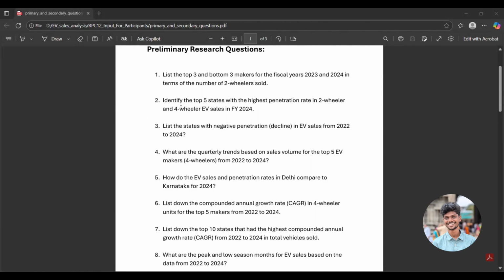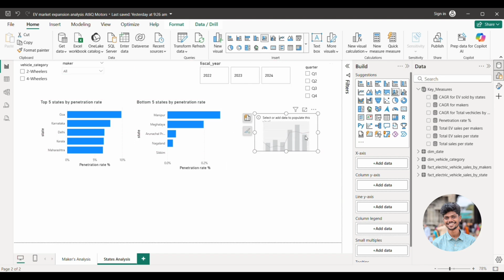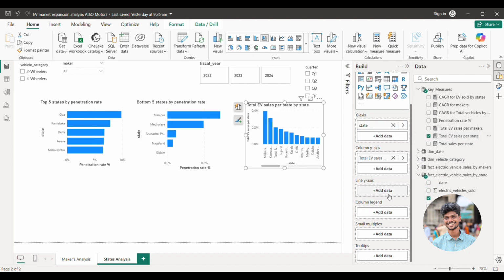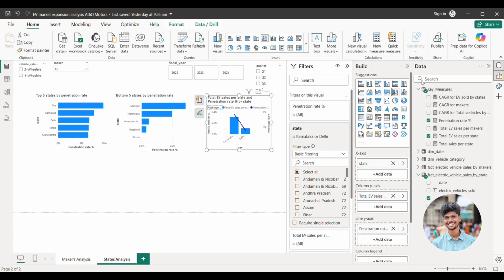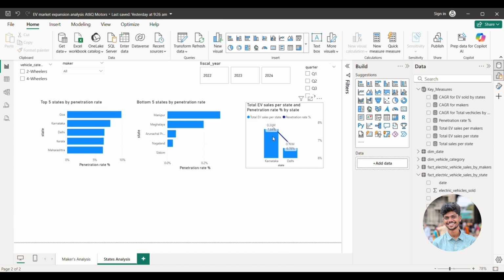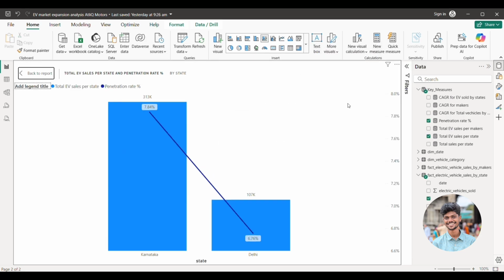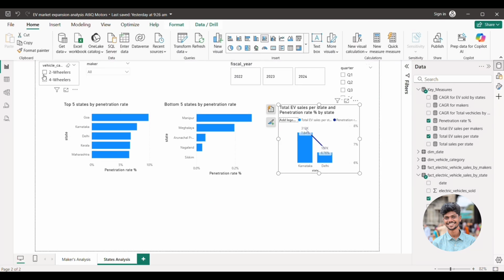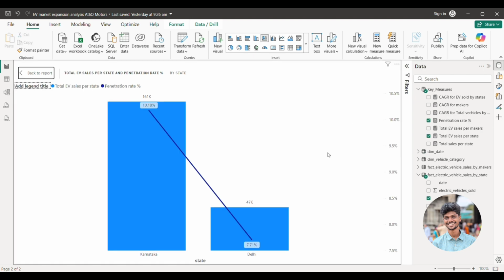Compare EV Sales vs Penetration Rate | Power BI Combo Chart Analysis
Discover how to compare EV Sales per state with Penetration Rate in a single Power BI visual!
In this tutorial, I’ll show you how to:

Use a Combo Chart with columns & line

Analyze which states lead in EV adoption percentage vs total sales volume

Uncover business insights by combining metrics in one view

This method helps you spot states with high sales but low penetration rate (and vice versa), so you can make smarter, data-driven decisions.

📺 Watch the complete playlist here: [Playlist Link]